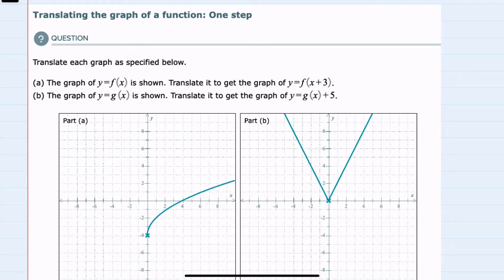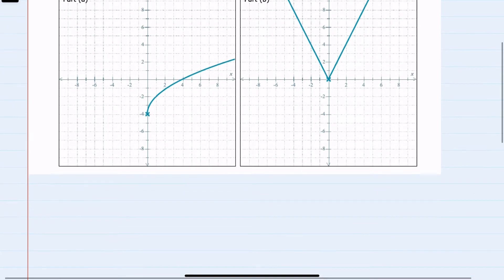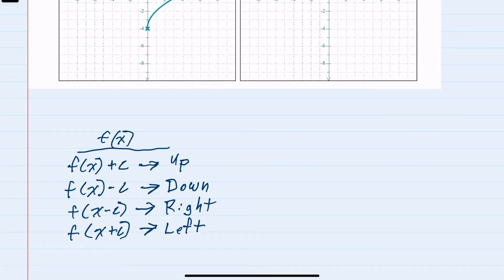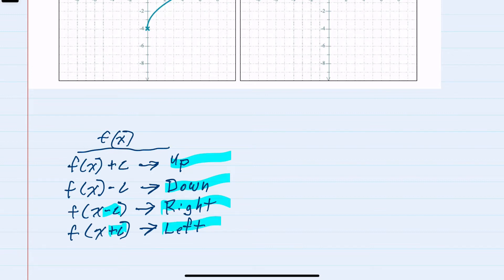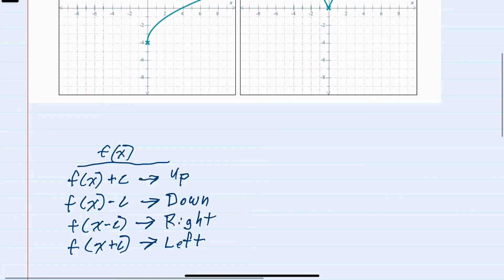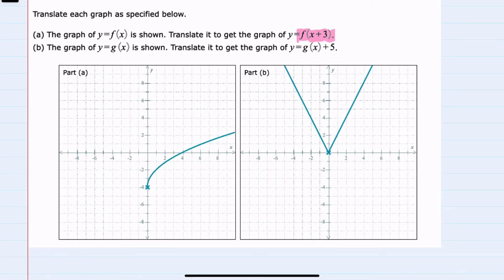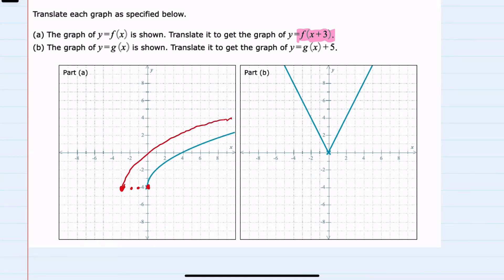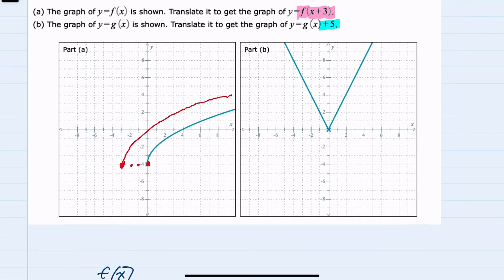ALEKS | Translating the graph of a function: One step